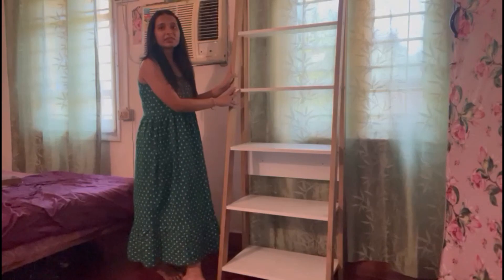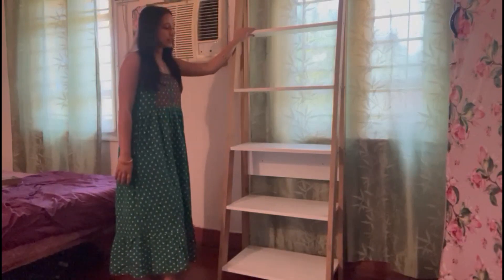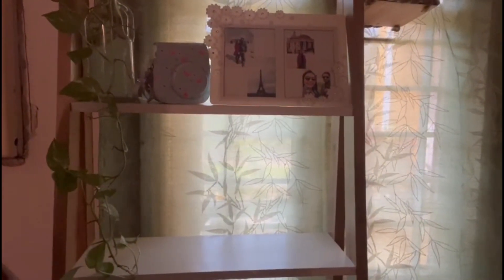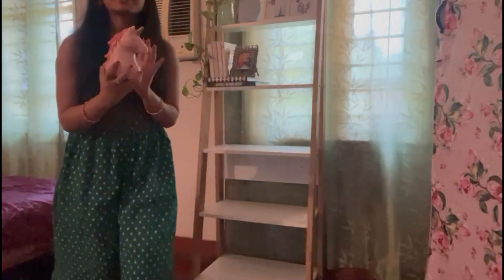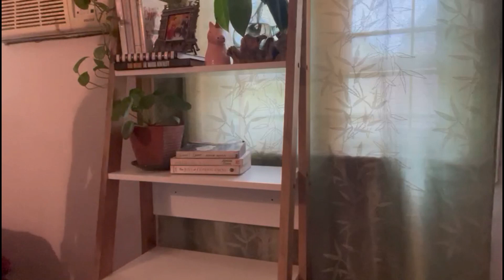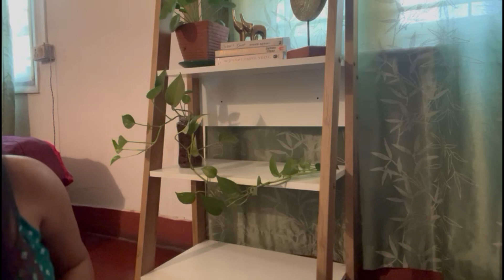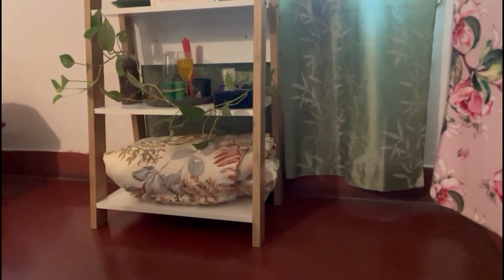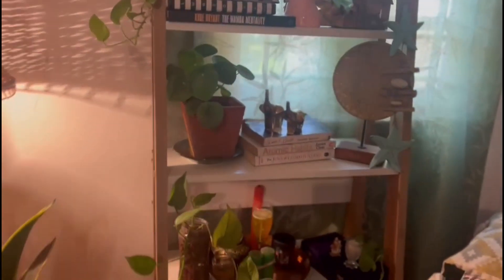Simple Shelf styling in bedroom| Tips to style a shelf| Best way to style shelf in budget.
Hi everyone, in this video I have styled my new shelf for a small bedroom. Hope you all like this video.

Here is the link for shelf